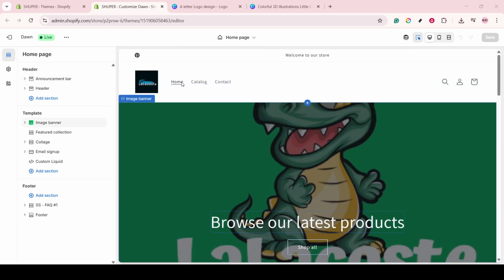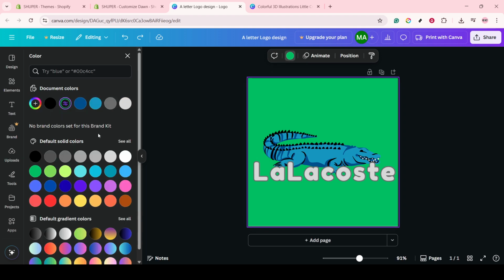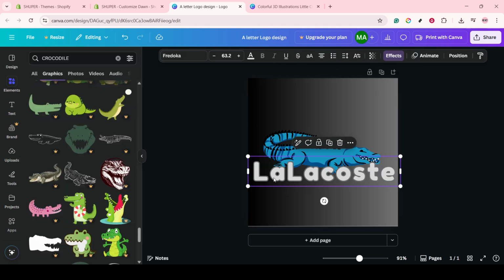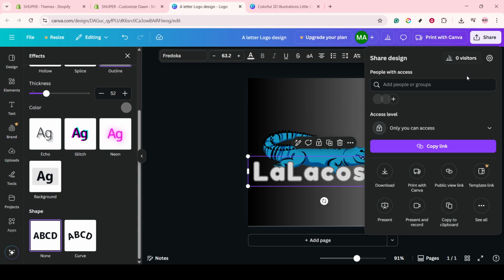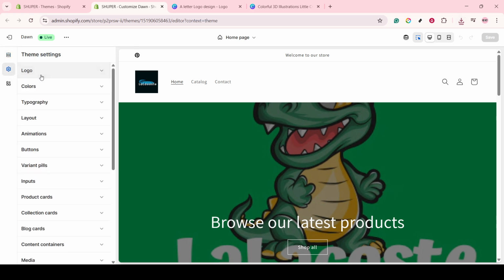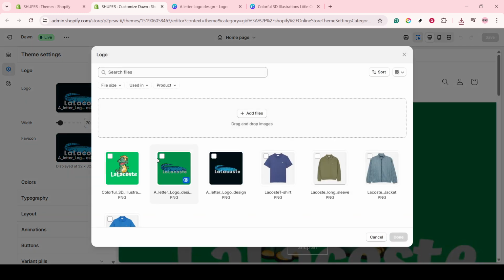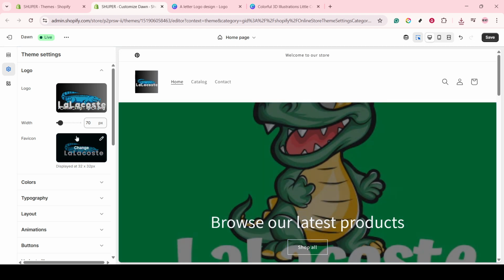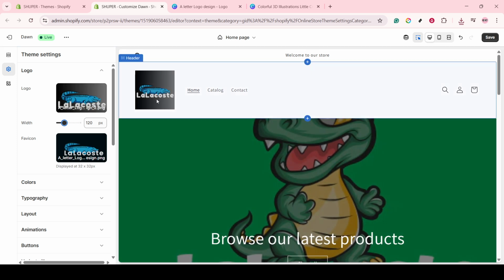How to customize your Shopify store using Canva [2025 Easy Guide]